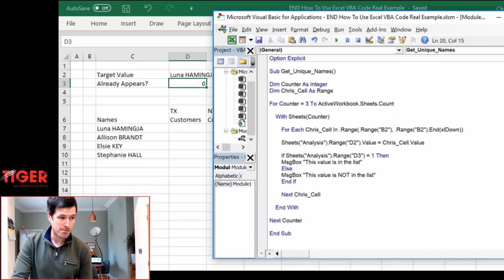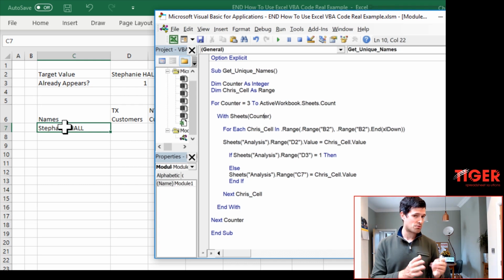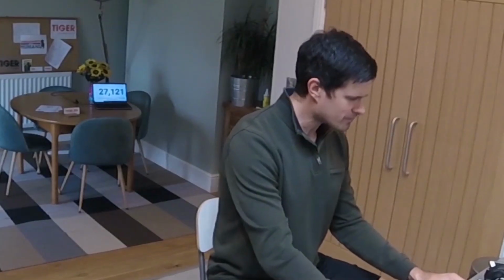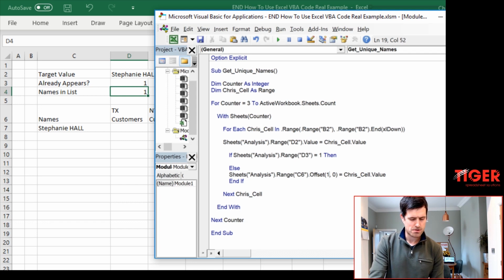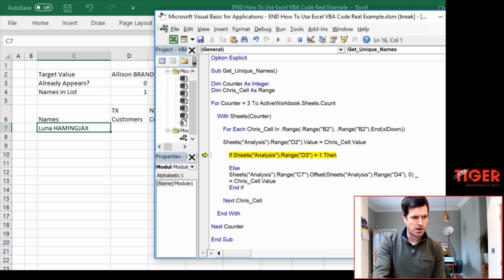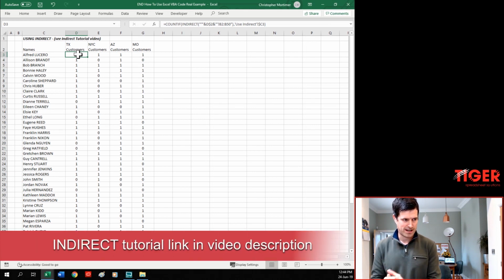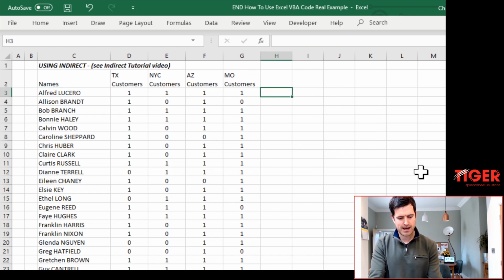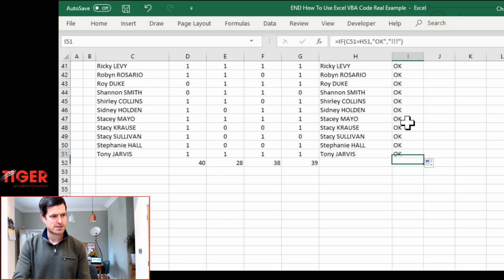How to Use Excel VBA Code - Real Example P5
How can we use Excel VBA code to speed up manual work in Excel?  In this series we explore an example Excel VBA project sent in by Eric, a viewer of the channel.  We aim to build an Excel VBA application to move data around a file at the 'click-of-a-button', saving hours of frustrating manual work.  The application should be flexible and scaleable enough to handle changes in business circumstances - a challenge indeed!  Let's get into it...

Some more (yes, more!) testing is required at the beginning of part 5 to ensure the file is working as we expect.  With a quick test completed, we set about creating a mechanism to 'stack up' entries in a list.  This mechanism moves us towards our initial goal of a list of unique entries in the file.

Regular viewers of the channel will be familiar with the components: first, we use COUNTA to count the number of entries currently in the dataset.  Then, we add the .offset method in the VBA editor; .offset allows us to move away from an 'anchor point' - the top-left corner of the dataset - by a certain number of rows and columns (anchor.offset(x,y).

By pointing Excel to the cell in the workbook that contains the COUNTA formula, we can make magic happen: a powerful interaction between .offset and COUNTA creates dynamic position control which allows us to create a list of unique entries at the click-of-a-button. A powerful mechanism indeed - check it out in the video!

As the thrill of this instant functionality subsides, we set about testing the accuracy of the new mechanism.  Chris implements three (yes, three!) different tests to establish its accuracy, including some manual checking and an IF formula to check our dataset against a pre-prepared one.  Only then are we ready to move onto the next step.

Hopefully you are understanding the importance of a methodical approach in Excel VBA coding, characterised by small steps and almost constant testing.  This is the approach Chris applies in his actual Excel VBA development work - we hope it helps you shape your own practice.